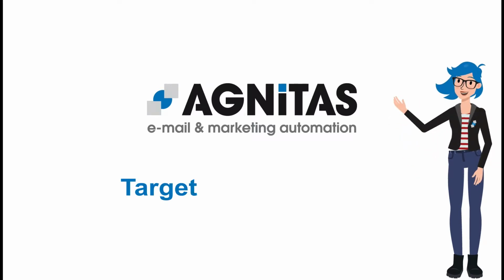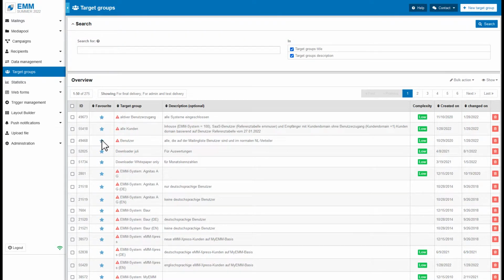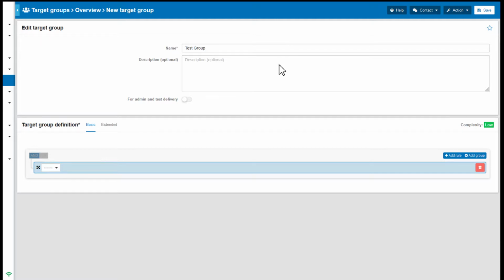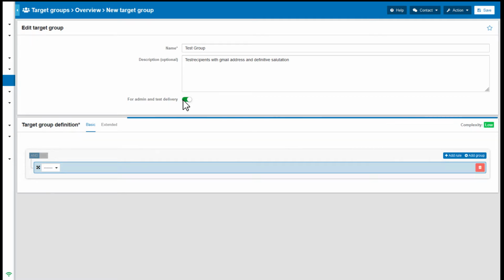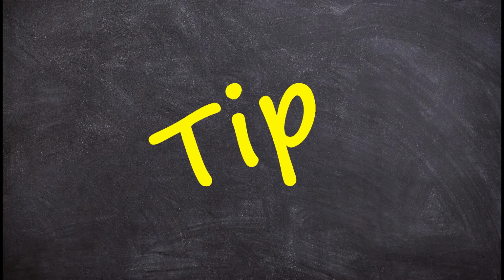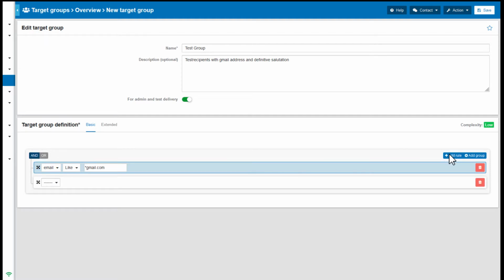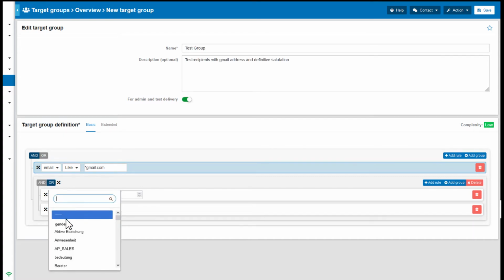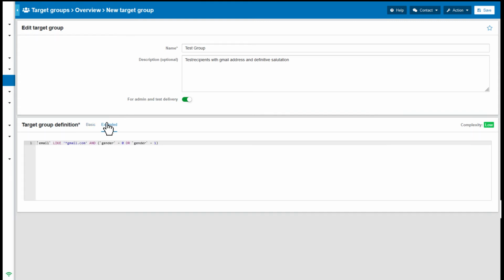Targetgroup Creation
In this tutorial, we will guide you through the process of creating target groups in EMM.

More about target group creation: shorturl.at/anDKL

Learn how to create simple or highly complex target groups.